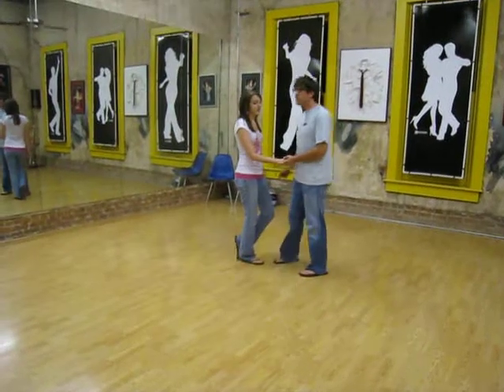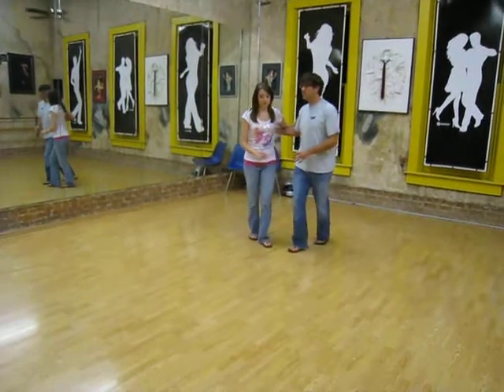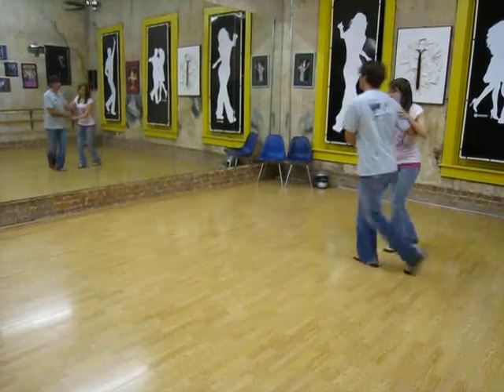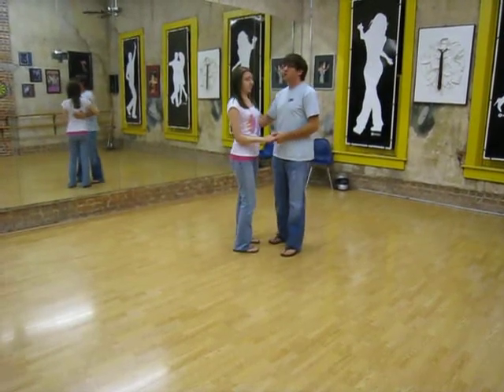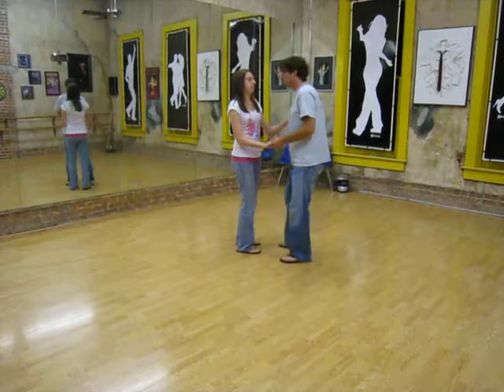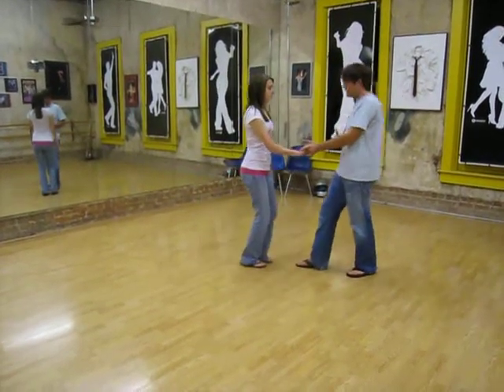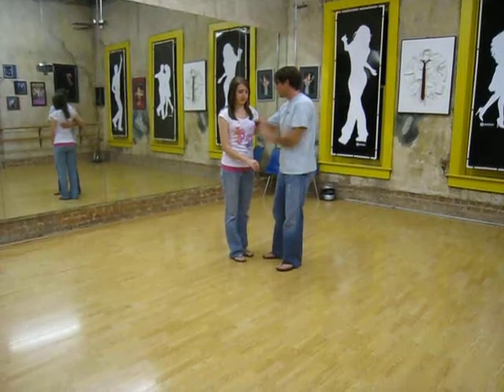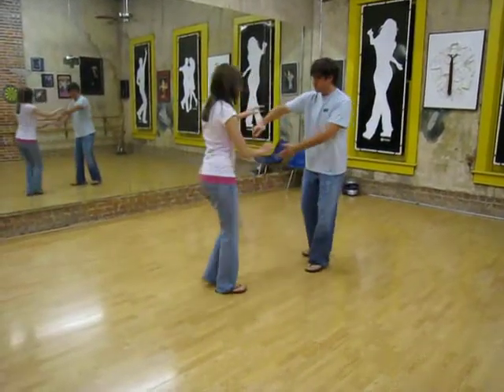lindy hop, swing out from closed, open, side pass, simple send out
beginner lindy hop class notes. week 1/6.
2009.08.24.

swing out from closed,
swing out from open,
side pass,
simple send out.